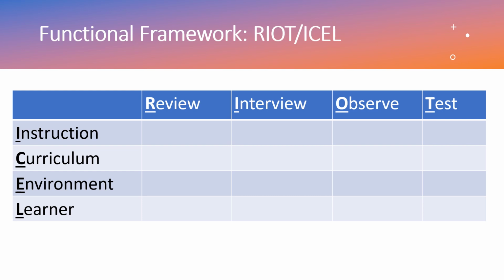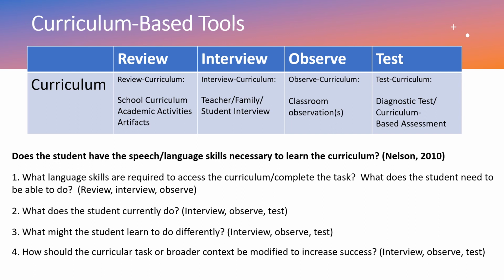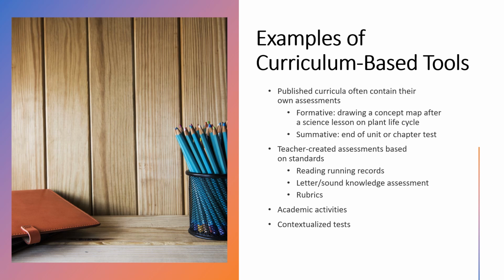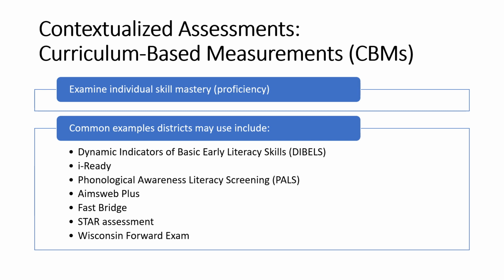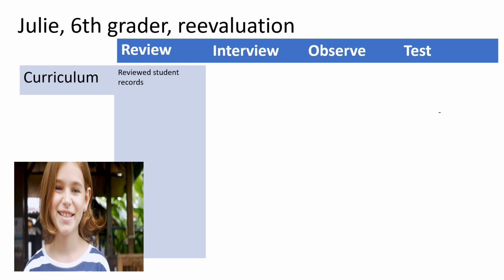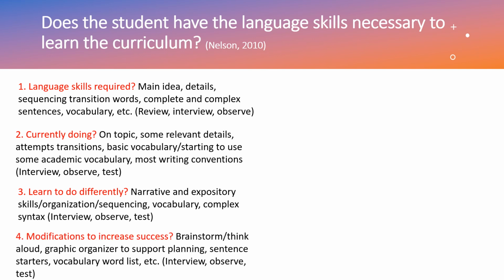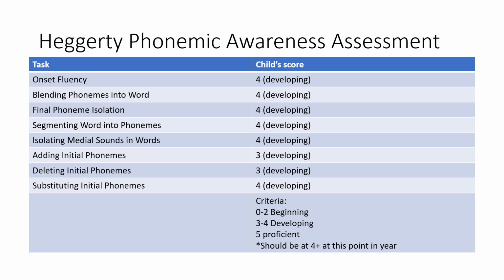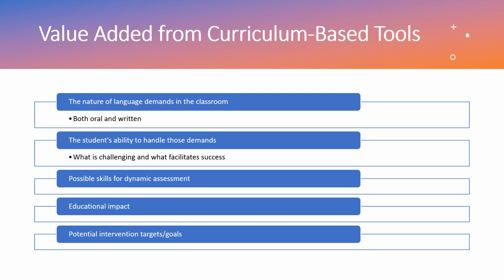Module 4 GBAPS Criterion-Referenced Curriculum Based Tools